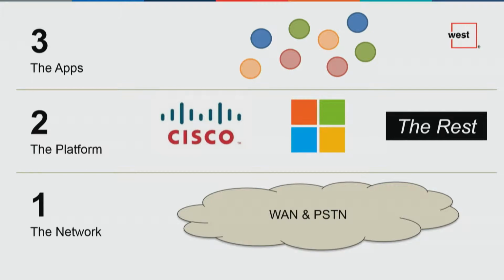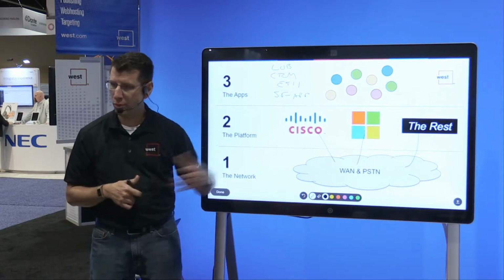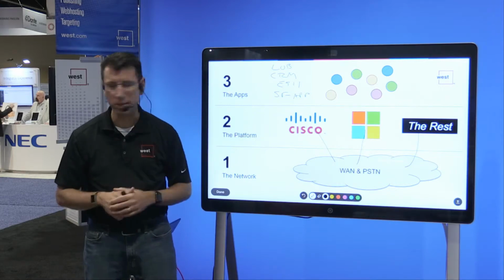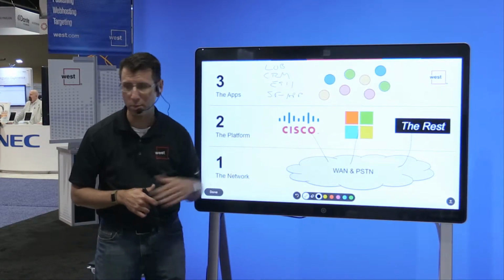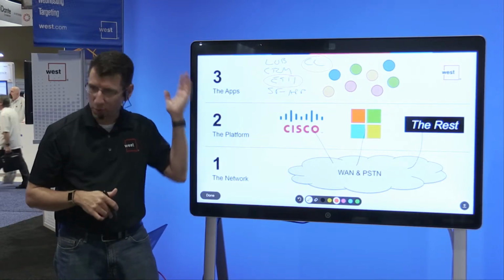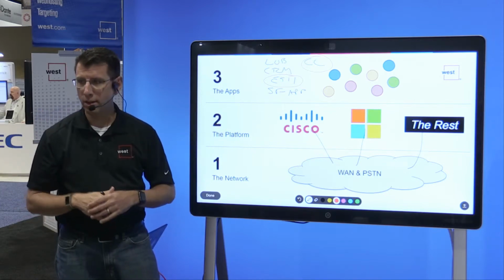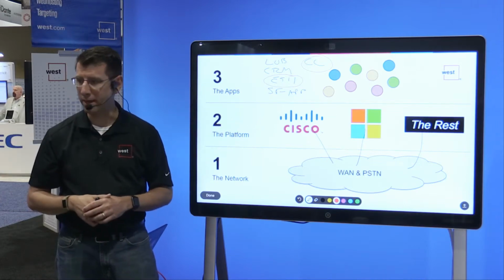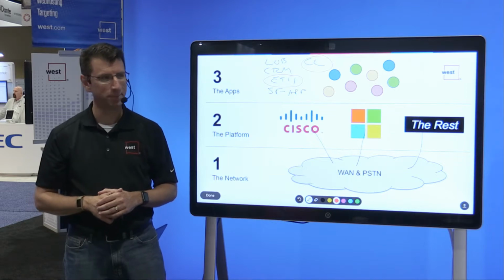3 Steps to Successfully Move Voice to the Cloud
Live from Enterprise Connect 2019 - West presents three steps to successfully migration voice services to the Cloud